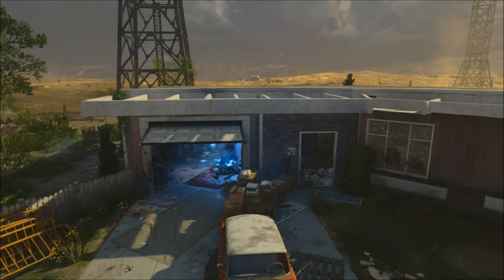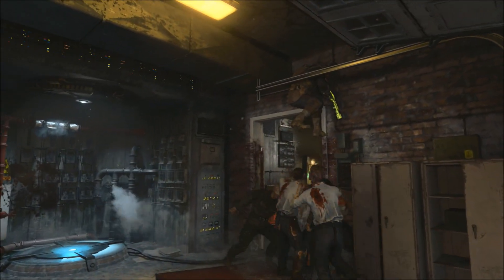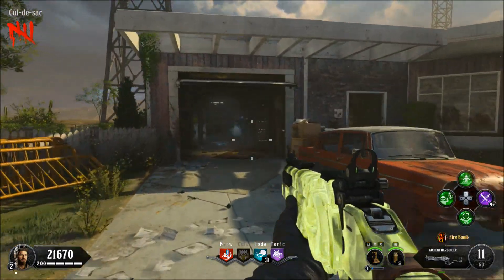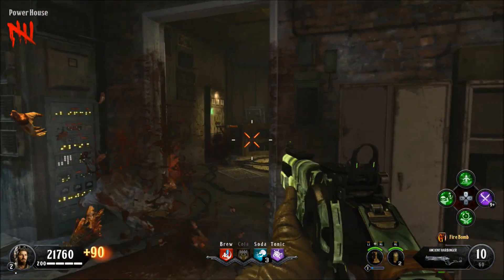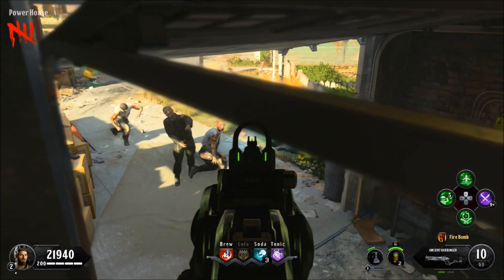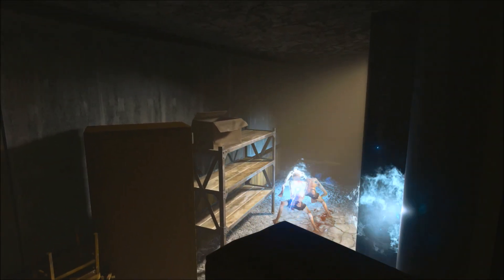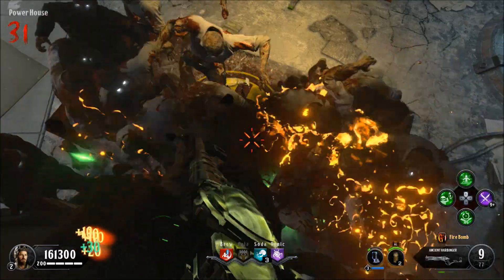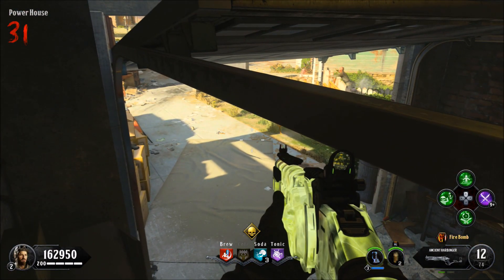BO4 Zombie Glitches: New Power House Glitch (Alpha Omega) - Black Ops 4 Zombie Glitch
Hello & Welcome to my New - Video Of Black Ops 4 Zombies Alpha mega Showing You A New Power House Glitch - if you wish to see More.

➜Credit & Song Used In Video

z CerealGlitchers